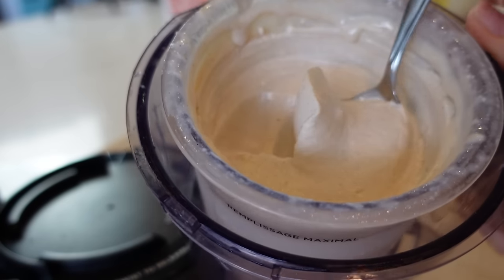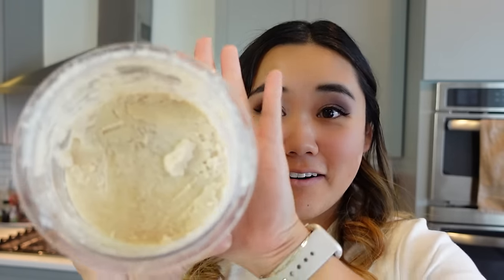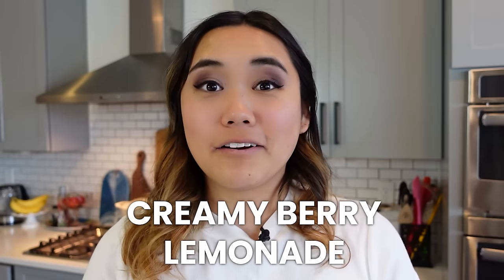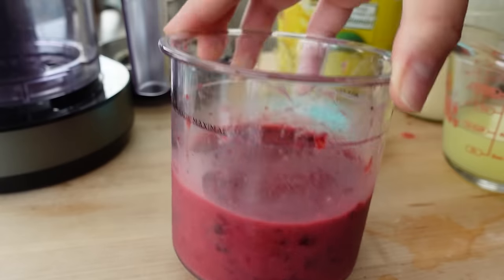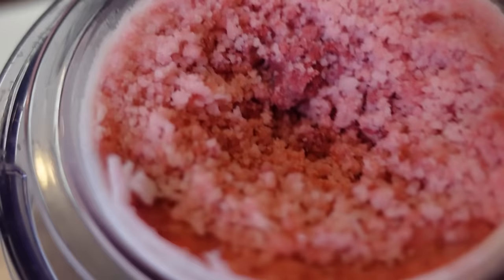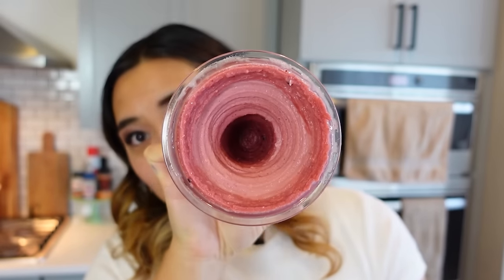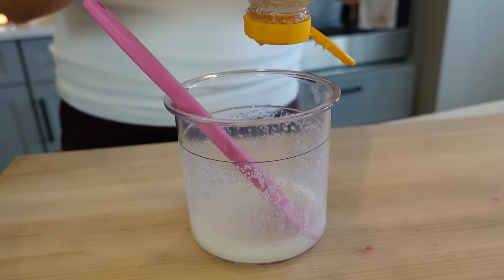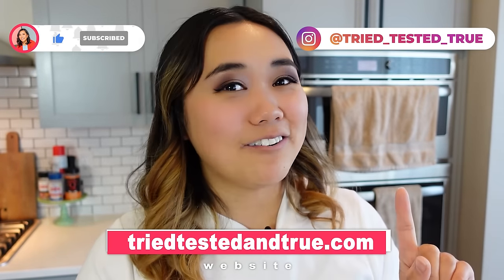Putting Ninja CREAMi HACKS to the Test! Did they really work?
🚨ORDER MY NEW COOKBOOK TODAY in hardback or digital pdf! "Enjoy!

The internet is full of some crazy hacks for the Ninja Creami. Some worked, some FAILED! Which one will you try?

Products and Links Mentioned!

Timestamps:
0:00 Apple Pie Cottage Cheese Protein Ice Cream in Ninja Creami (yes, we all missed the typo until I uploaded. oops)
1:14 Using the Milkshake function to blend unfrozen mixture
2:12 Processing and trying cottage cheese ice cream
3:44 2 Layer Frosted Berry Lemonade
5:10 Freeze without lid
5:40 Hello Fresh ad - Use code TRIEDTESTED16 for 16 free meals + free shipping!
7:17 Lid hack results and 2nd layer
9:30 2 Layer Berry Lemonade Results
12:10 Tart Frozen Yogurt